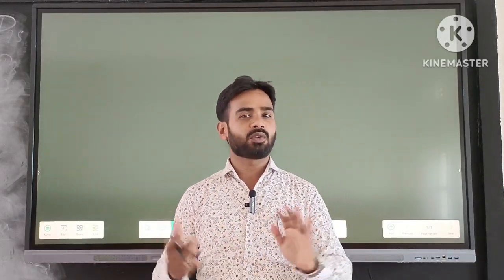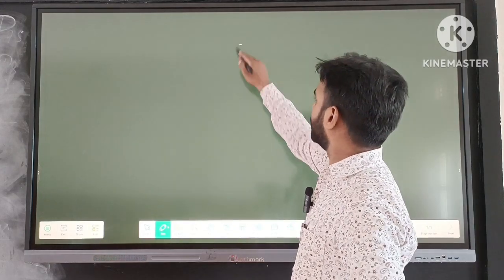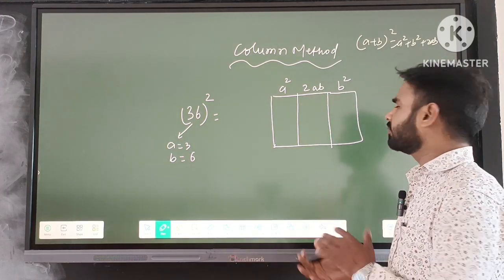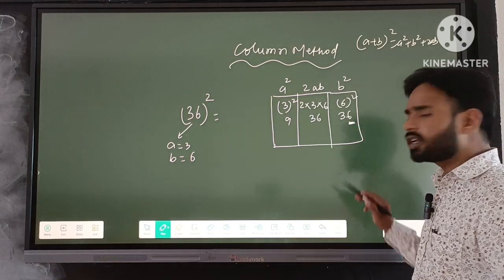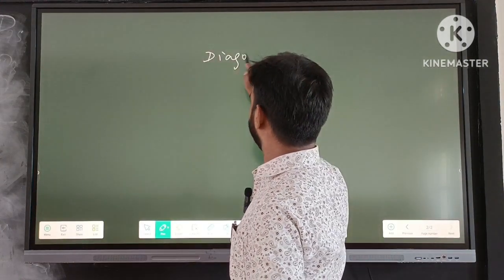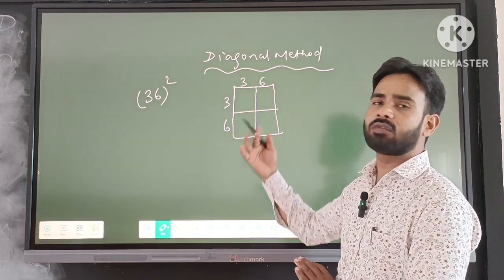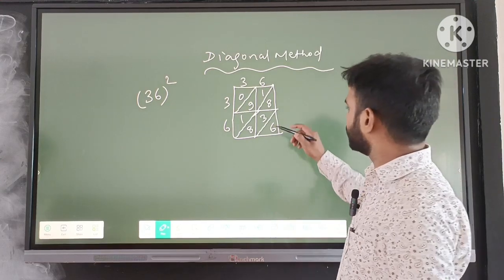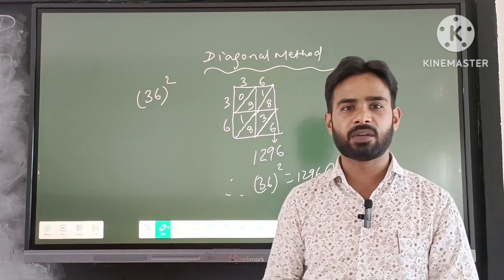Square And Square Root | Column Method | Diagonal Method | Class 8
Chandan Kumar Rana
Simaria Chatra Jharkhand India